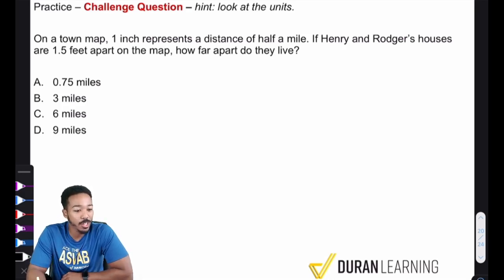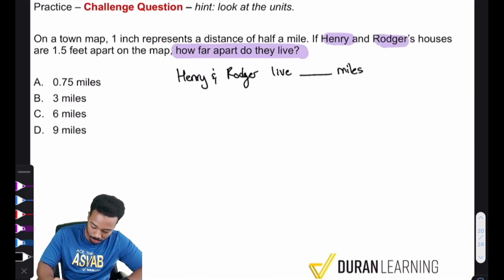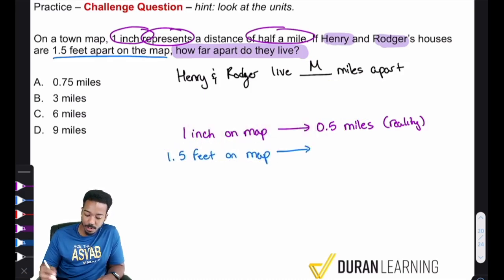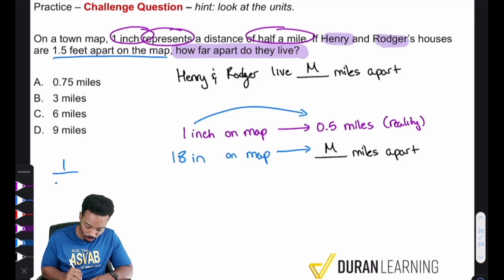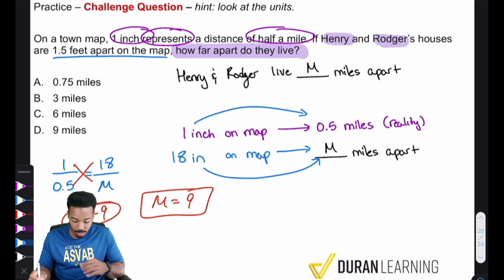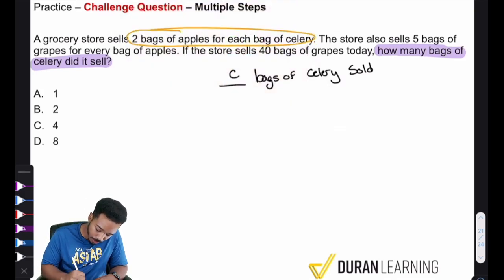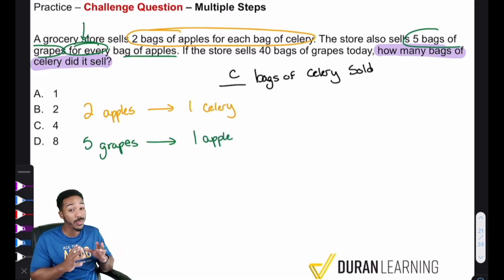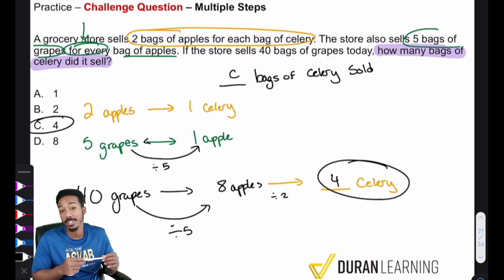ASVAB Arithmetic Reasoning - Proportions Challenge Word Problems + Answers!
ASVAB Arithmetic Reasoning and Word Problems Challenge Walkthrough.

Ready to take your ASVAB prep to the next level? Get the ASVAB score you want, and the job you deserve with proven resources like live classes, test-level practice with video solutions, and more:

Any questions?
Reach out to Anderson, your ASVAB Coach. He’s got your back.